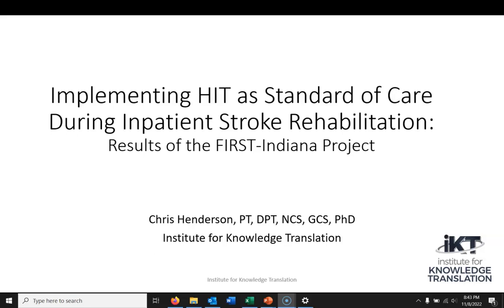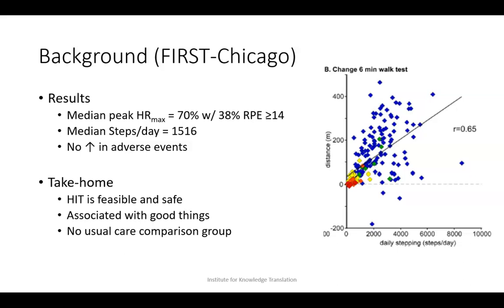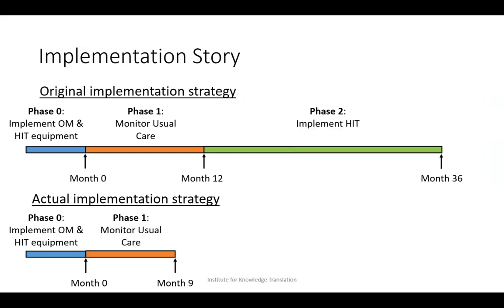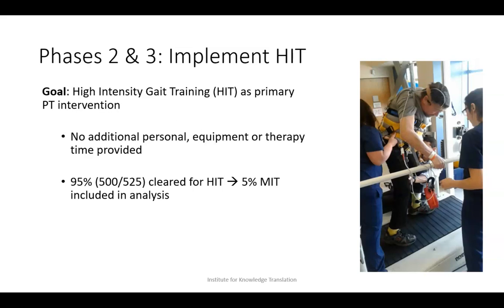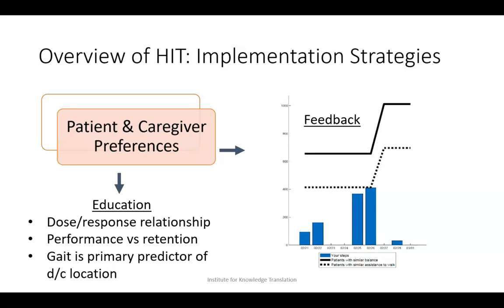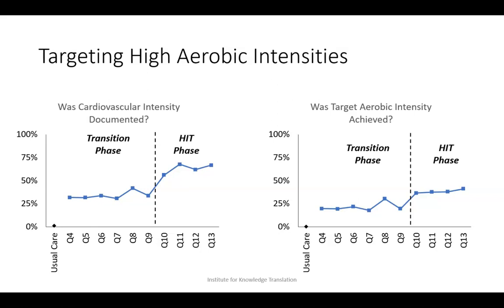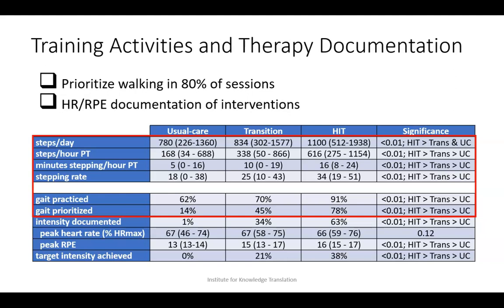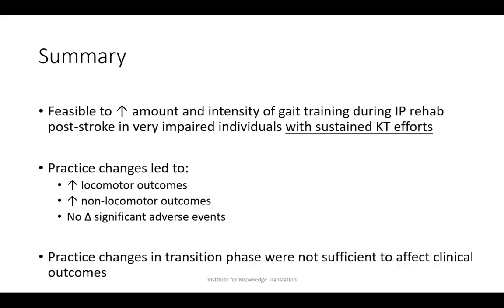Implementing HIT as Standard of Care During Inpatient Stroke Rehabilitation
Following stroke, individuals frequently have not only deficits in walking function, but also exhibit other impairment and activity limitations. As a result, conventional post-stroke rehabilitation distributes efforts across a range of interventions and generally provides limited amounts of practice for any single task. Conversely, current evidence suggests that providing substantial amounts of stepping practice, specifically at high cardiovascular intensities, can improve locomotor function early post-stroke. The purpose of this presentation is to delineate a 39-month HIT implementation project involving 657 individuals participating in acute inpatient stroke rehabilitation and the subsequent positive effects HIT had on not only locomotor, but also non-locomotor outcomes.